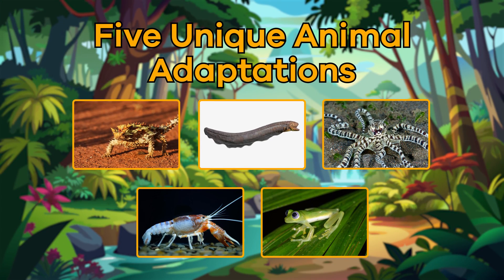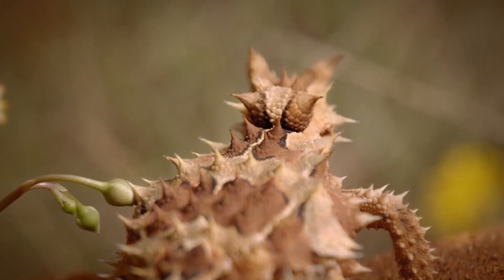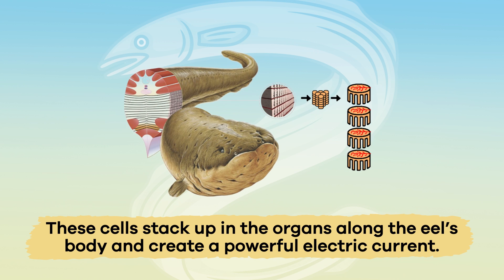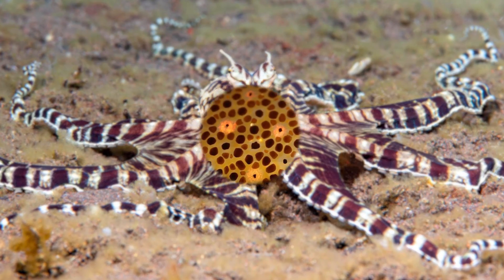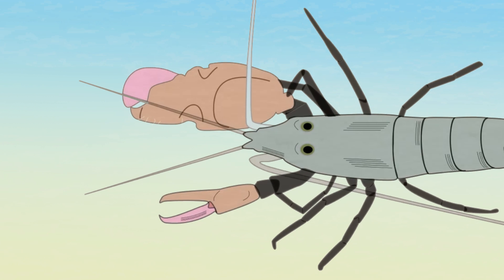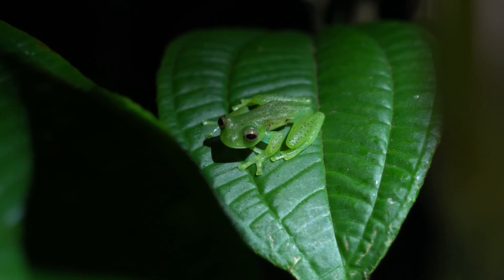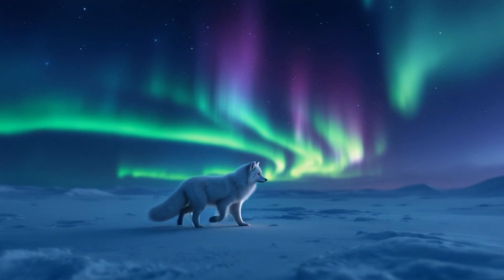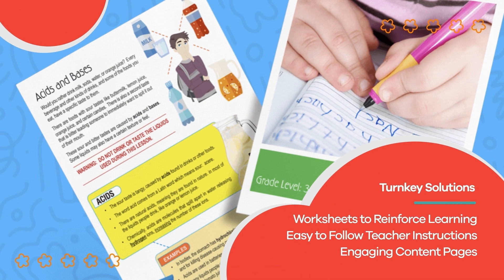Five Unique Animal Adaptations | Learn about some cool animal survival techniques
Some animals have incredible abilities called adaptations that help them survive in the wild. Today, in this video for kids, we are going to talk about five unique animals and their adaptations.

First up is the thorny devil lizard, a cool-looking reptile covered in sharp, thorny spikes. It also has grooves on is skin that channel rainwater directly to its mouth, which comes in handy given where it lives! This solitary creature lives in the hot deserts of Australia and is about the size of a ruler. The thorny devil lizard’s unique adaptation is called a pseudo head, which is on the back of its neck. This false head makes the lizard look more intimidating to predators.

Next up is the elusive electric eel. This fascinating fish lives in the murky spots of rivers in South America, like the Amazon River. Here is an interesting fact: Even though it is called an eel, it is actually a type of knifefish. Electric eels are long and slim, and they can grow up to eight feet long! Their unique adaptation is the ability to generate shocks. Electric eels do this by using specialized cells called electrocytes. These cells stack up in the organs along the eel’s body and creates a powerful electric current when they work together. Said current can be as strong as 600 volts, which is enough to kill other fish and deter predators.

Talk about electric!

We hope you and your student(s) enjoyed learning about Five Unique Animal Adaptations. If you want even more information, head over to our website and download one of our many free lesson plans, full of activities, worksheets, and more!

What you will learn in Five Unique Animal Adaptations:
0:00 Introduction
0:30 Thorny devil lizard
1:13 Electric eel
2:18 Mimic octopus
3:12 Pistol shrimp
4:07 Glass frog
5:02 Come up with your own animal adaptation!